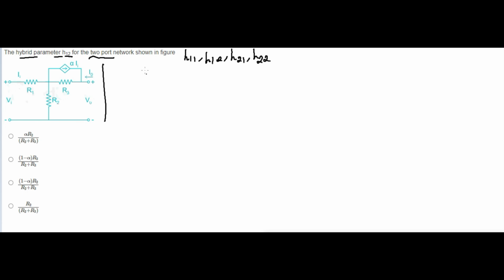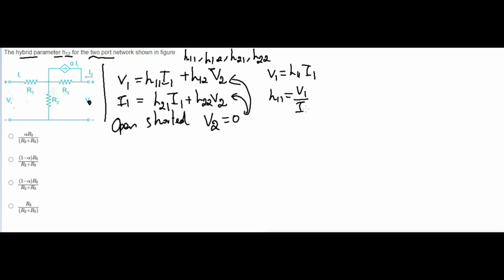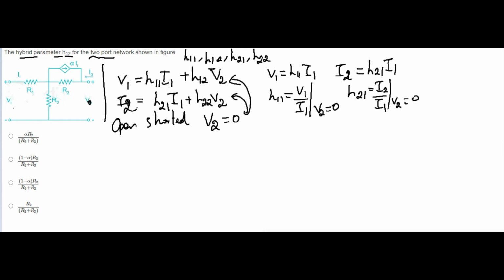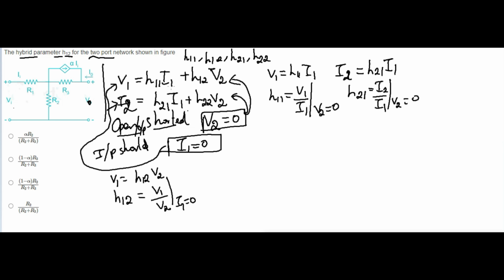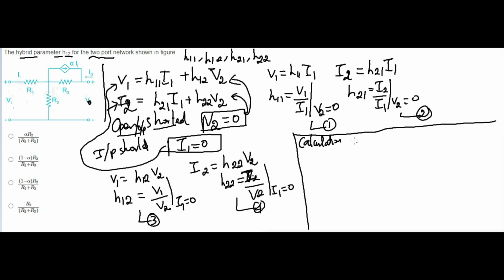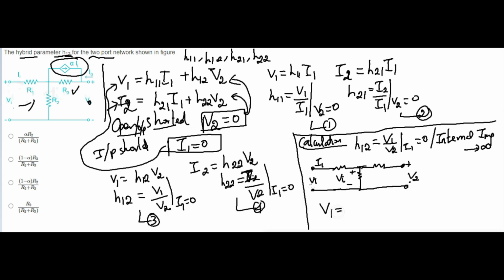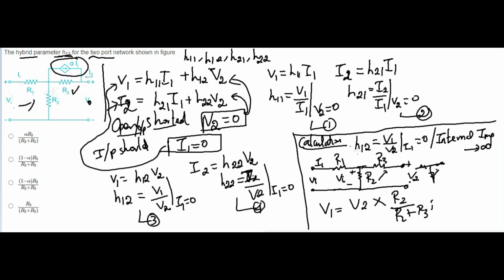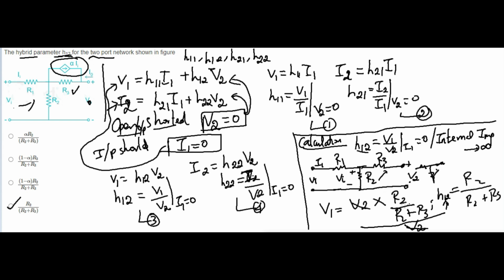GATE(ECE,EEE) NETWORKS Q9